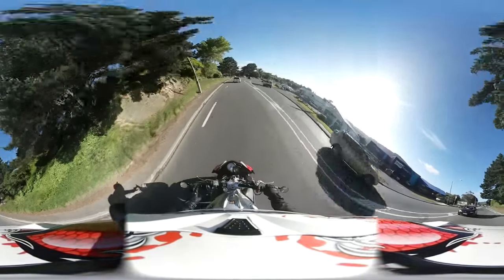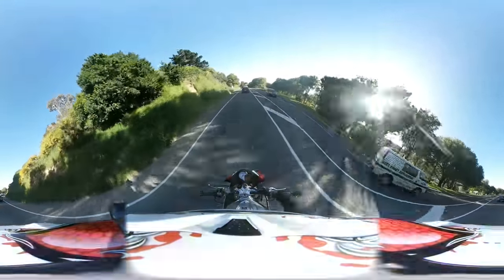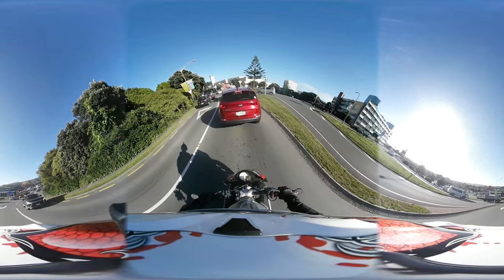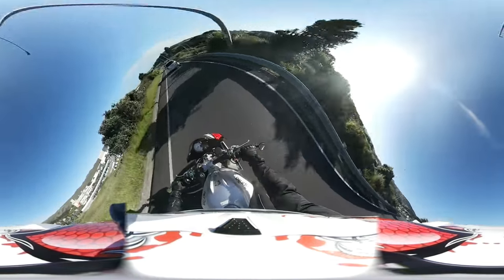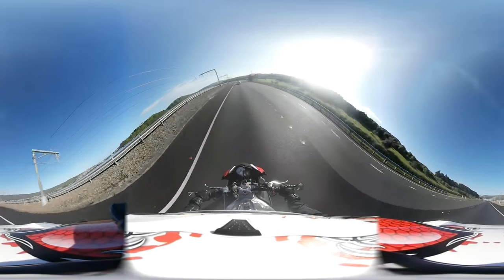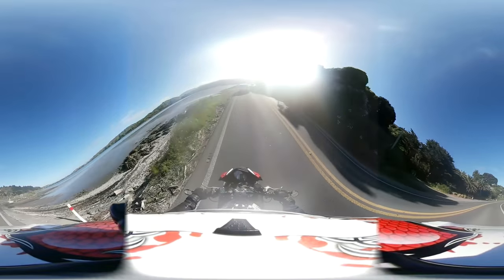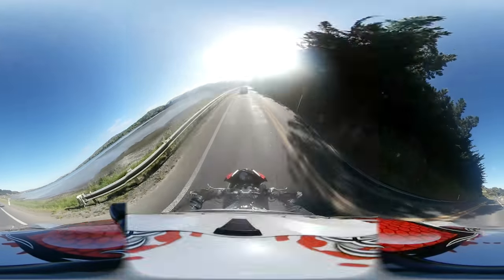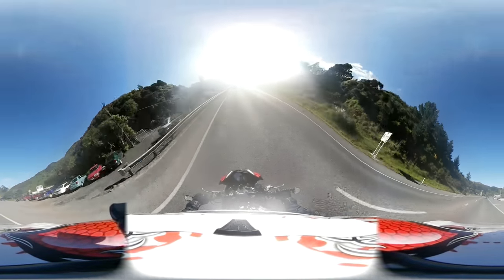2 Min Series (#16) - Top likes for my Aprilia Tuono V4 Factory (360 Video)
Every Wed & Saturday @ 7pm NZST (UST + 12)  - No. 16 in another 2 min series - I have owned the Aprilia Tuono for more than 3 months now and so here are my favorite things that I love about this bike.

Not sure.

- 3D modeling and animations
- 2 Min series
- Training updates
- Track day?

Previous Bikes
Suzuki TL1000R
Suzuki SV650s

Rider Stats:
6ft 1”
86kgs